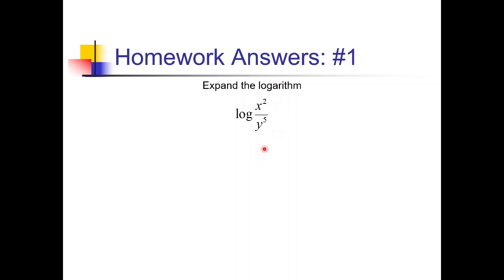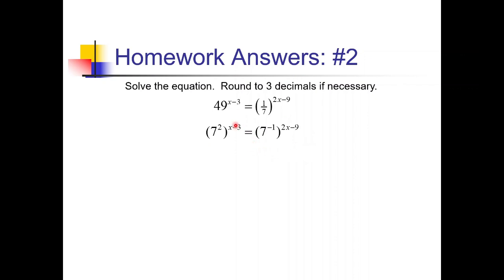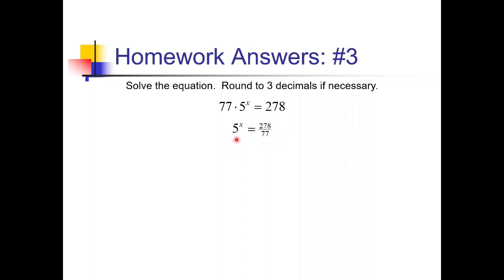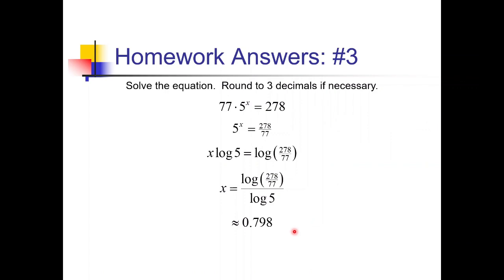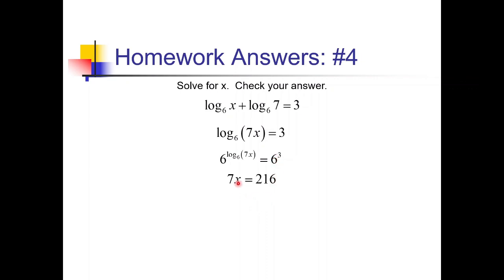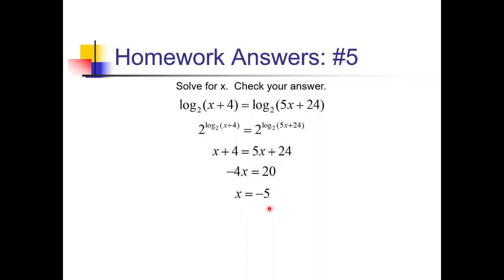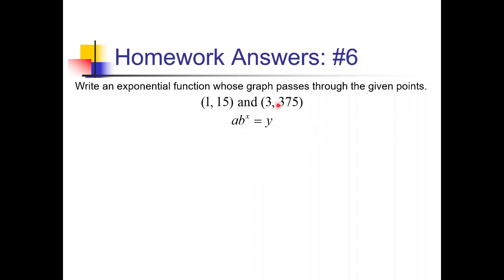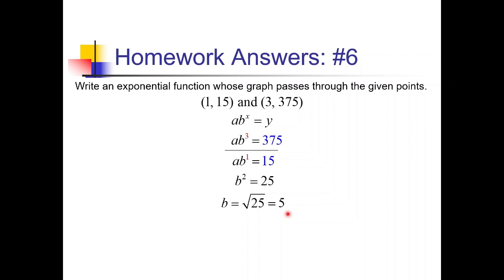Exponential and Logarithmic Functions Review: Problem Set #2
Topic: Exponential and Logarithmic Functions Review